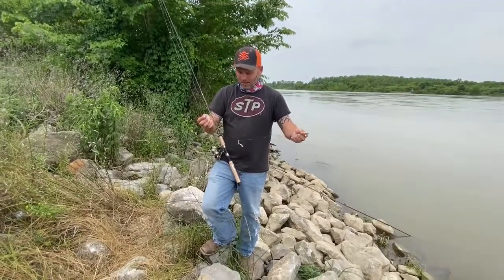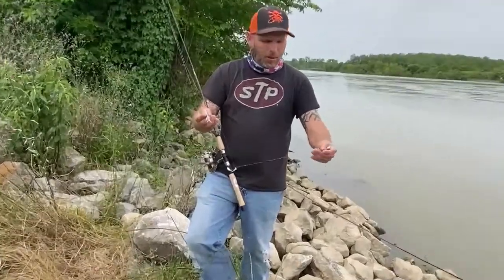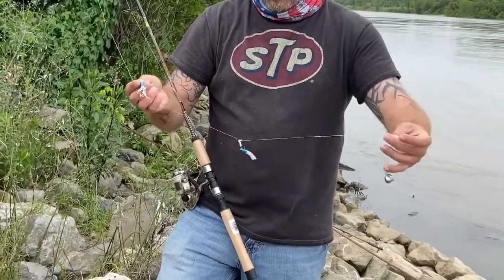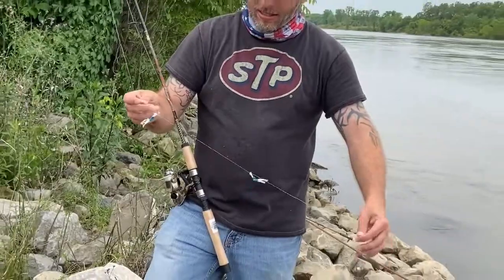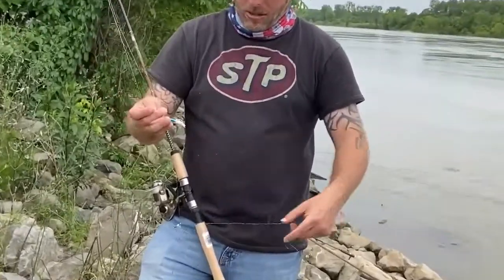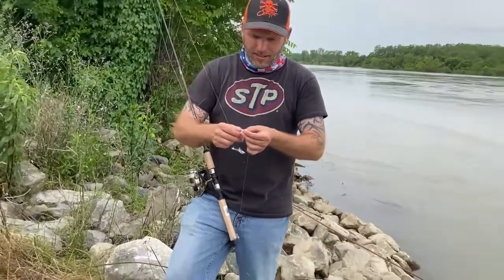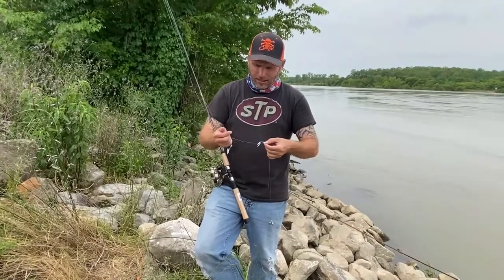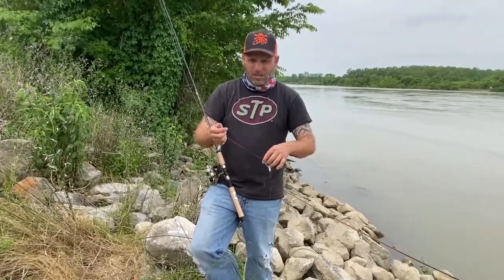how to catch skipjack from the bank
learn how to catch skips from the bank